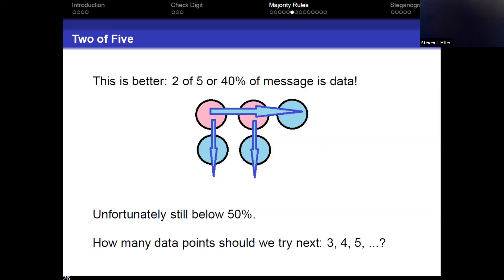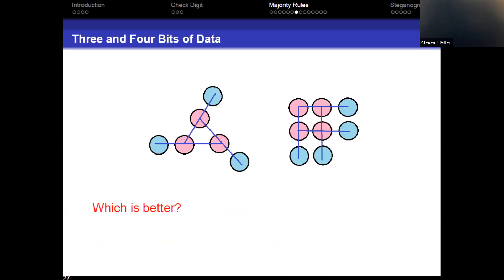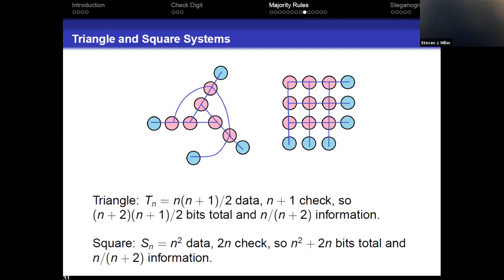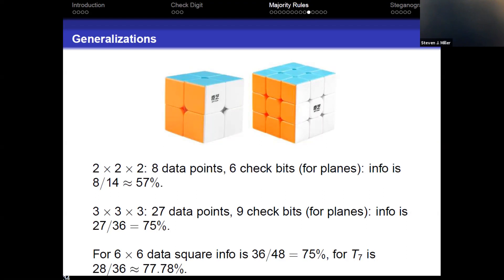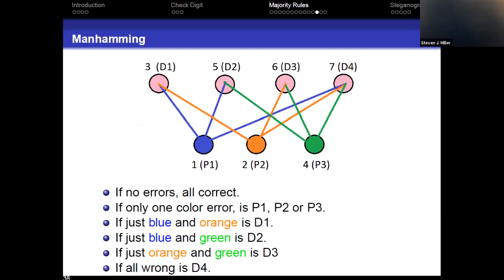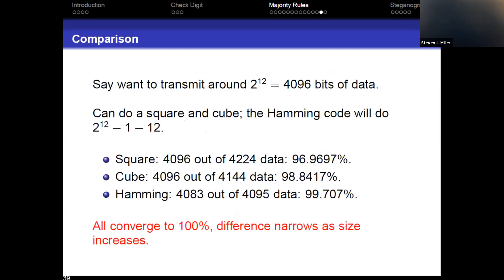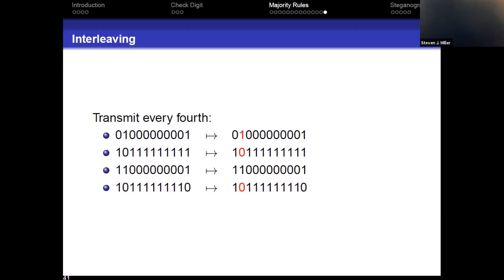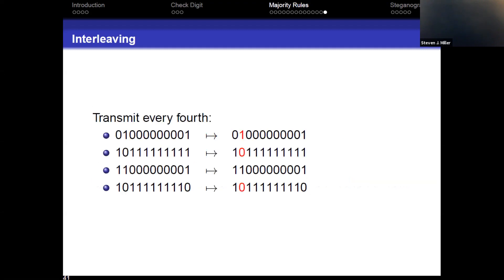Miller3vVCTALErrorDetectCorrectPartII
VCTAL Cryptography: Lecture III Part 2: Error Detection and Correction